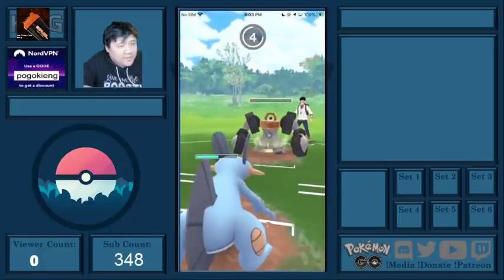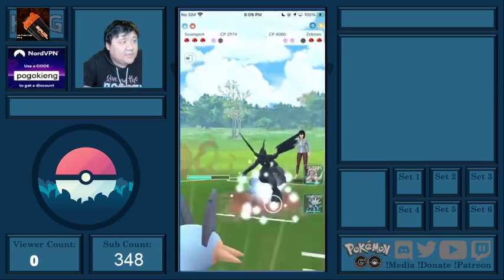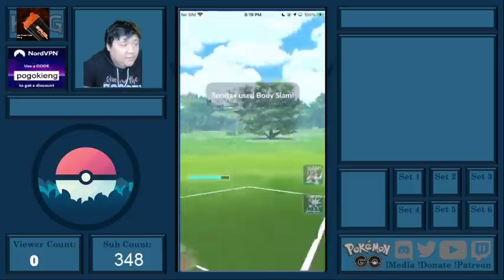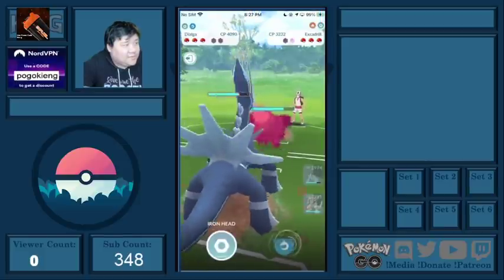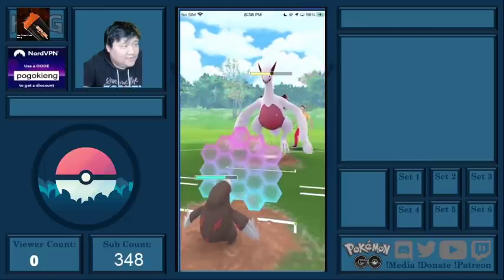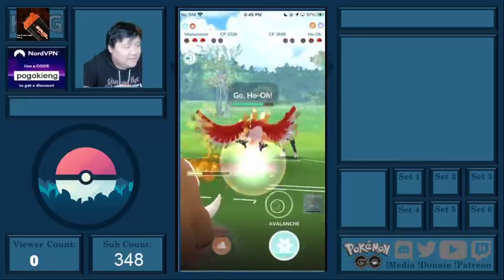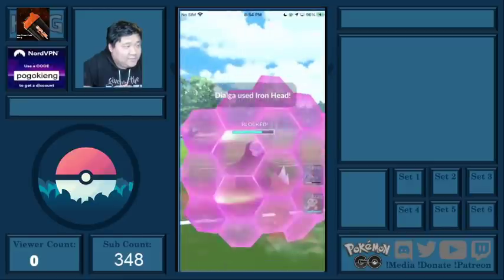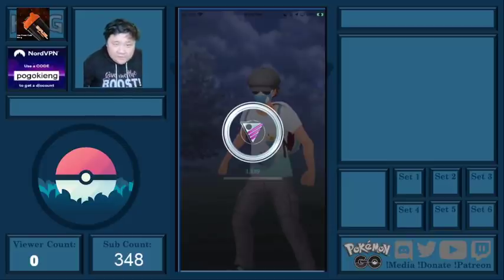FUN MASTER CLASSIC TEAMS | GO BATTLE LEAGUE